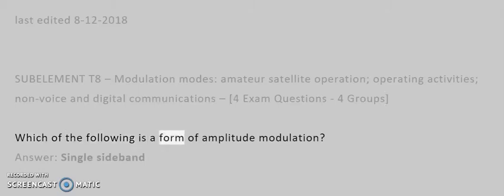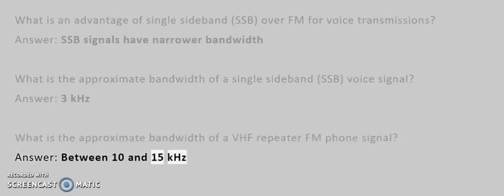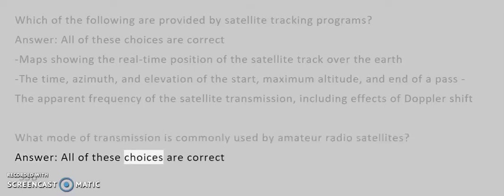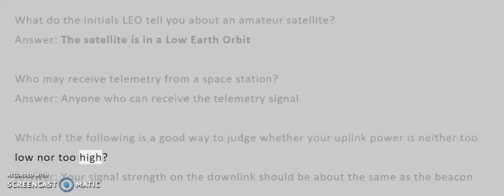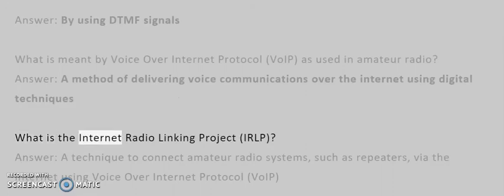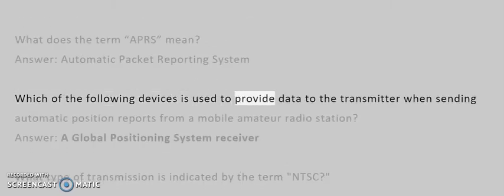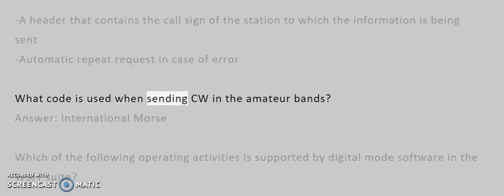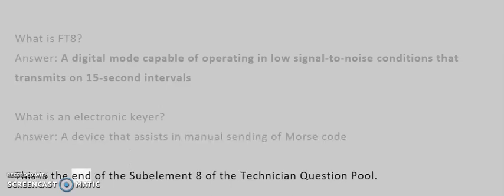Technician Class Question Pool Subelement 8